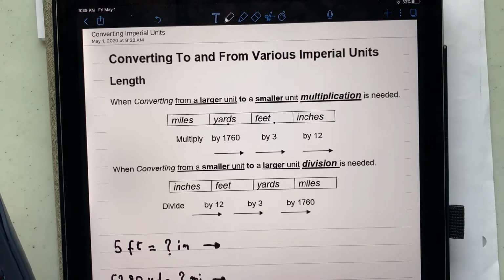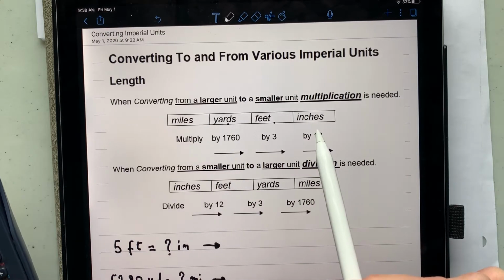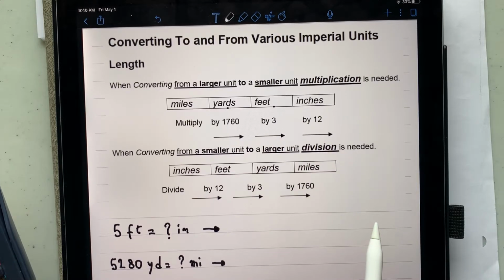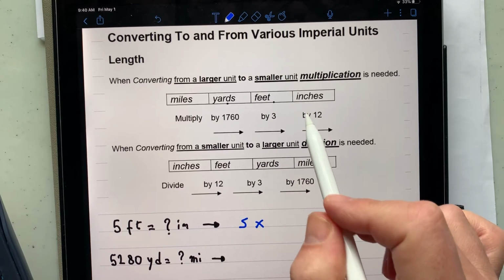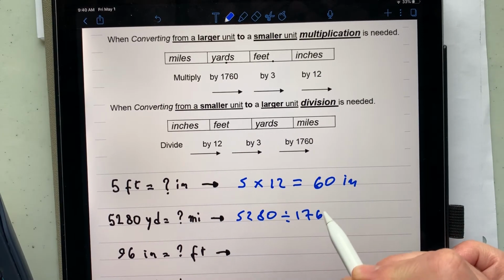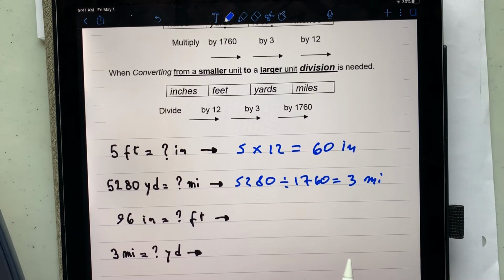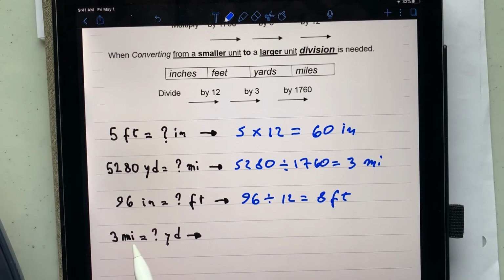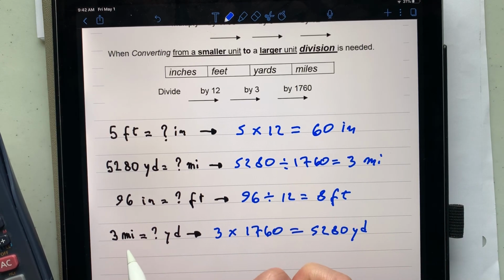Converting Imperial Units of Length